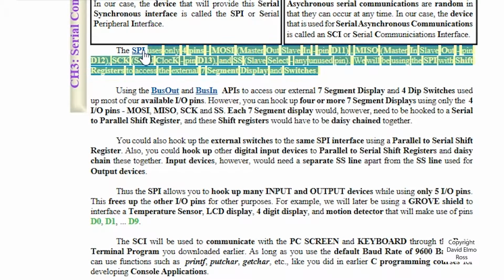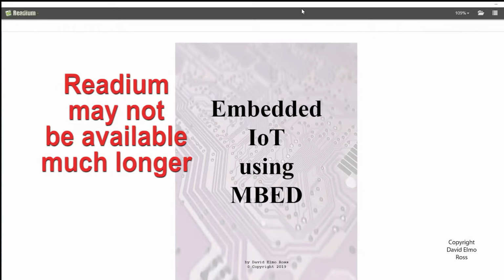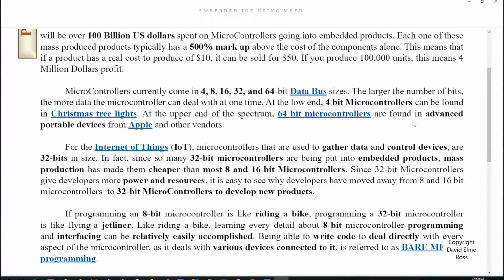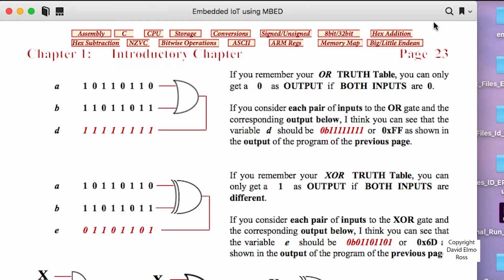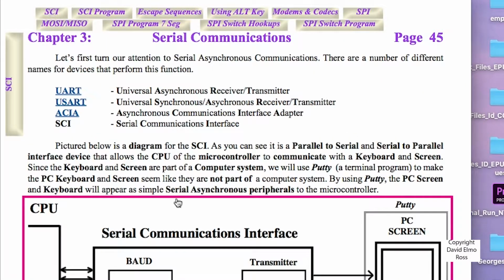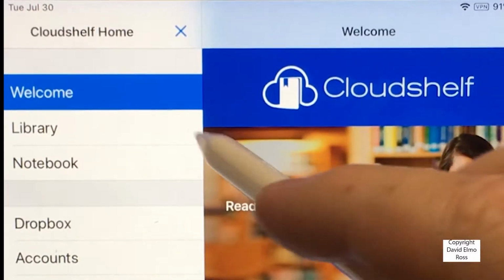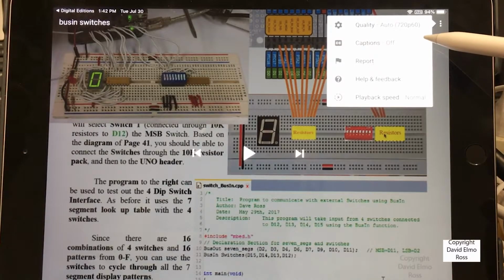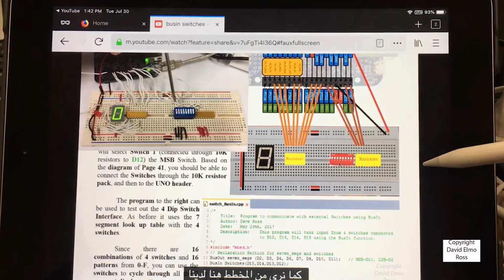mbed iot epub readers FRDM-K64 MCUXpresso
This video shows some epub 3 (fixed layout epub) readers that can be used on MAC, Windows, and IOS devices (such as an iPad) to watch an interactive EPUB that has links to not only useful websites but to you tube videos that can have closed captions in any language. This epub contains courseware that uses not only the mbed compiler but MCXpresso to troubleshoot code for a FRDM-K64.